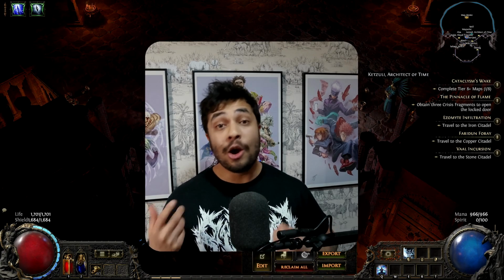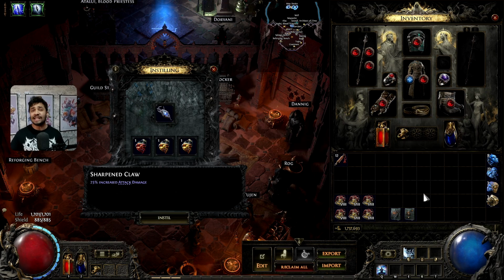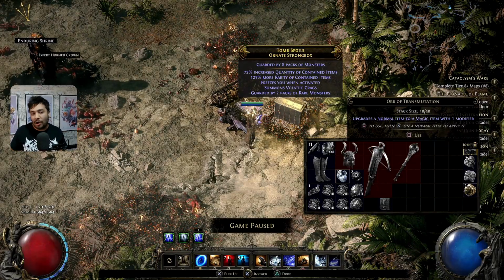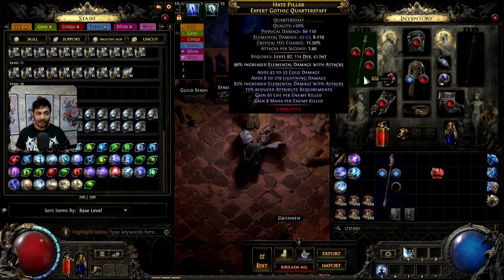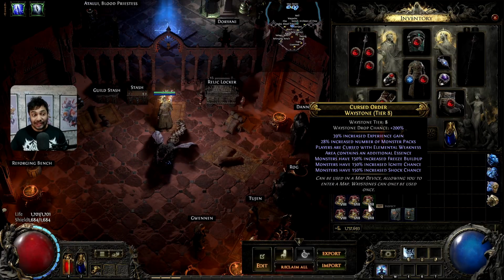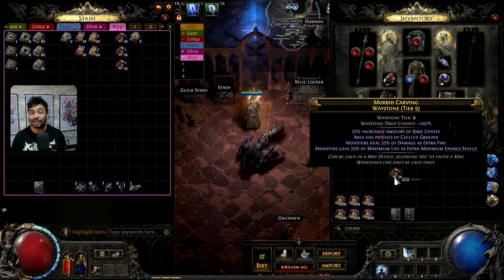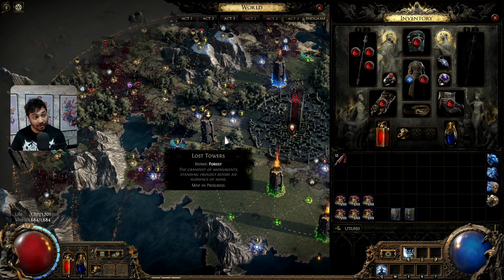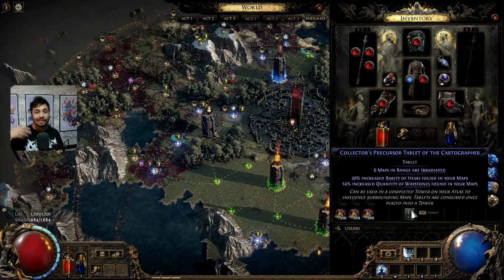Path of Exile 2 Endgame Tips - Get STRONGER & Progress FASTER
Path of Exile 2 tips and secrets to get stronger and level faster. These are the endgame PoE2 tips I wish I knew sooner, I'm sure it would've clicked well before Tier 5 maps! These hidden systems for Distilled Emotions, upgrading various things, and sidestepping super rare drops are game changers

Chapters:
0:00 Anoint Amulets with Passive Skills
3:15 Instilling Waystones
4:26 Upgrading Strongboxes
6:25 Free Gem Slots
9:03 Waystone Sustain
13:03 Shape Atlas with Precursor Tablets